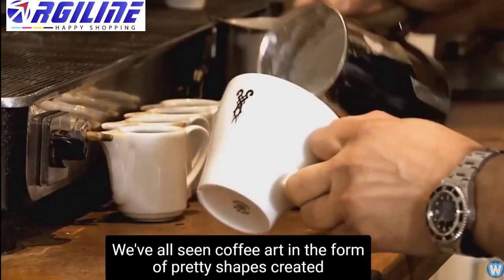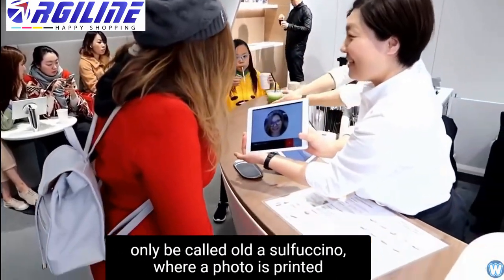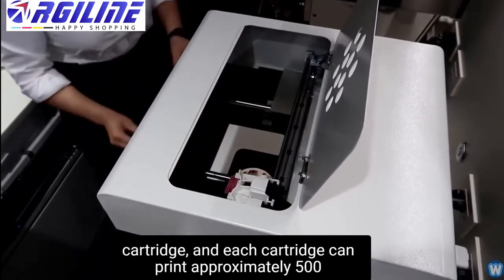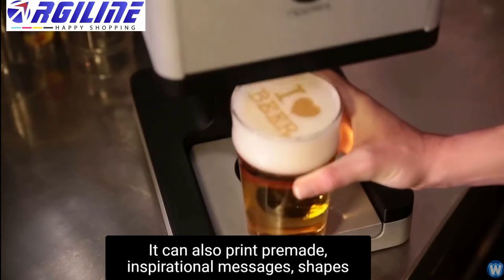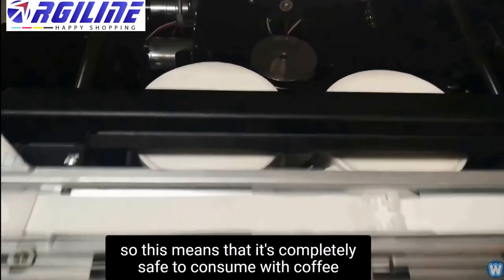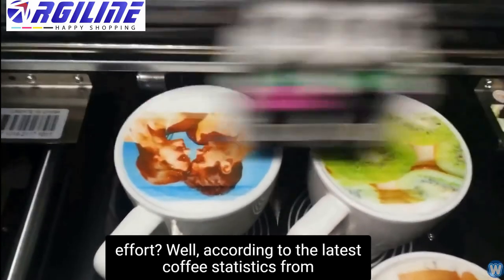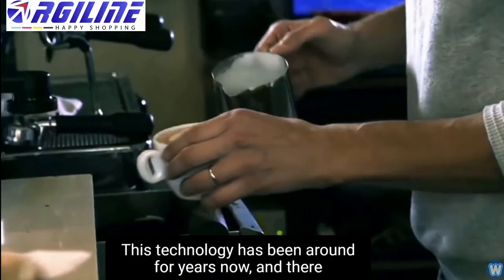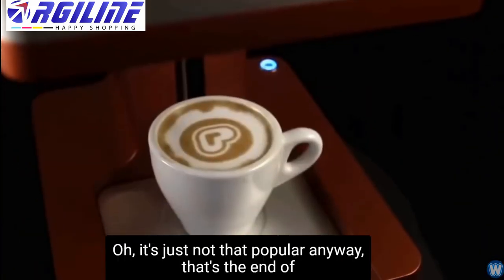Coffee Printer Review 2022 | Face Printing Coffee Machine | Print Image on Coffee Foam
Cafe’s are aiming to take people's love for coffee and social media to a whole new level, by making what could only be called a Selfieccino.

Where a photo is printed directly onto the foam of a coffee, using a specially made printer.

The printer combines 3D Printer mechanics with Inkjet Printing technologies.

The “ink” is coffee extract, dispensed from an inkjet like cartridge, and each cartridge can print approximately 500 coffees.

There are even colour ink jet coffee foam printers, that are capable of printing photos in full colour, onto the surface of the coffee foam.

The colour printing ink is edible and made from food colouring, so this means that it is completely safe to consume with the coffee, and adds no extra flavour or taste.

This will be really surprising to hear that you can get your  own Selfie on your coffee mug...isn't it something really interesting???

Leave your opinion in the comment section.